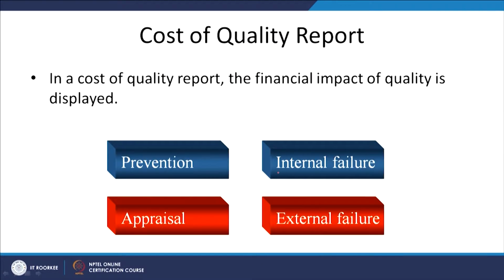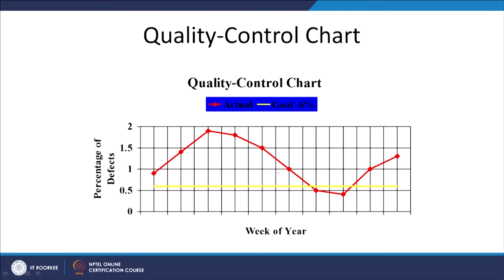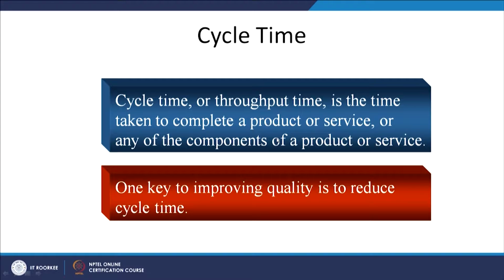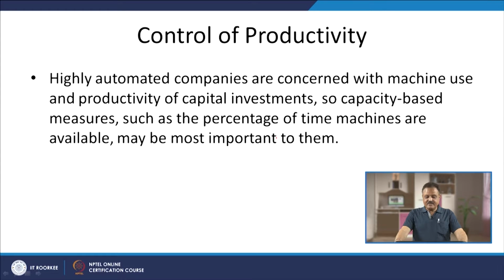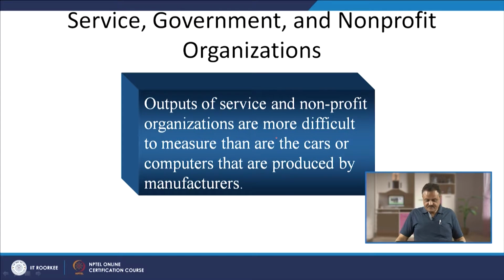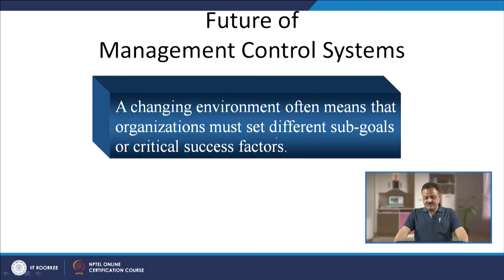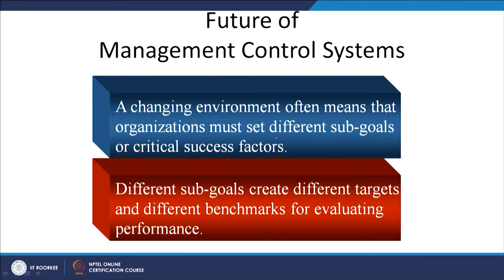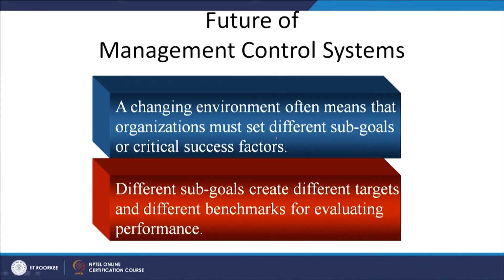mod12lec60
Implementation of Management Control Systems- II

 To access the translated content:
1. The translated content of this course is available in regional languages.
 2. Regional language subtitles available for this course
 To watch the subtitles in regional languages:
 1. Click on the lecture under Course Details.
 2. Play the video.
 3. Now click on the Settings icon and a list of features will display
 4. From that select the option Subtitles/CC.
 5. Now select the Language from the available languages to read the subtitle in the regional language.